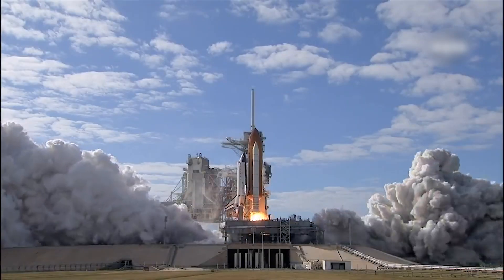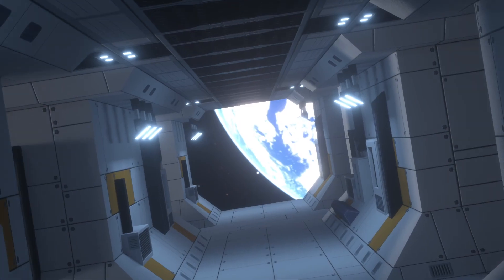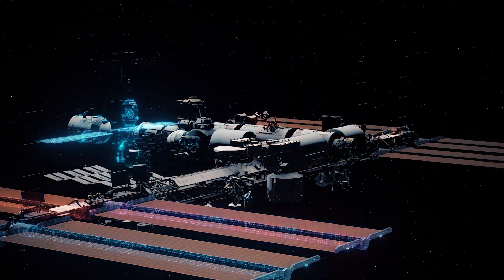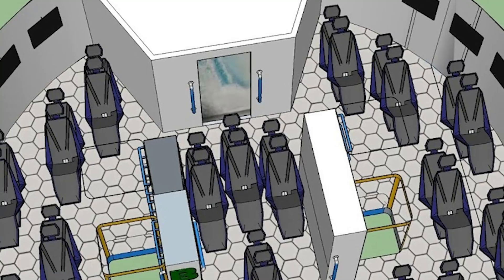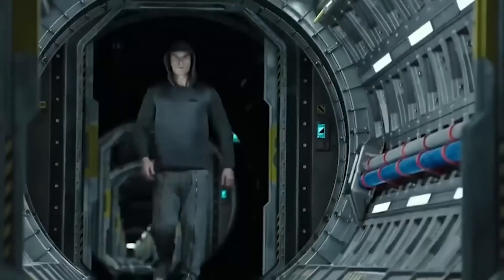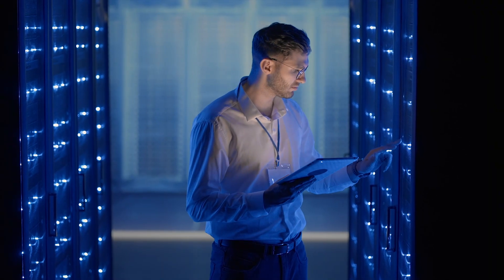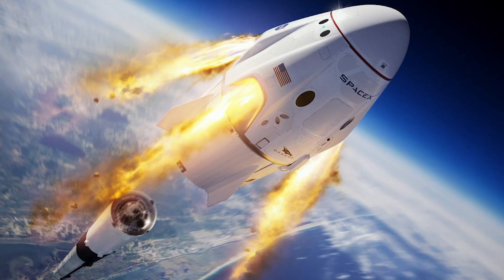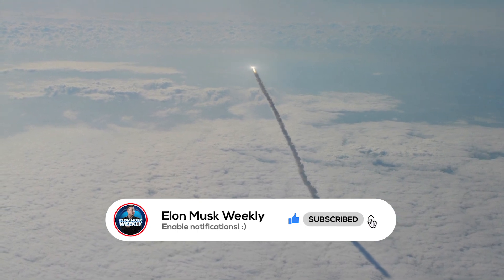SpaceX NEWS - INSANE Plan For Elon Musk's Starship To Sustain Life!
Elon Musk, the SpaceX and Tesla CEO wants to explore the far corners of space, and he wants you to come with him. But this fairytale adventure is heavily dependent on the success of the Starship rocket.  A lot has been said about the Starship and how it is the single most crucial project to humanity’s daring ambitions in space.

Join us in todays great SpaceX news, Tesla news and Elon Musk news video.

Here at Elon Musk Weekly, we work hard to give you the latest news, insight and rumors regarding Elon Musk and his companies such as Tesla, SpaceX, Neuralink and The Boring Company. News covering Tesla vehicles including the Roadster, Model S, Model X, Model Y, Model 3 and Cybertruck. SpaceX news covering the Starship, Falcon rockets and Mars colonization.

📺 Videos about Elon Musk, SpaceX, Tesla, Technology, Science and more.
📝 We at Elon Musk Weekly write, do voice and produce the videos we put out.

We do our best to amplify the content's original message by making it more cinematic and easier to understand. In this way we hope to reach out and thus educate more people about Elon Musk and his companies.

The majority of content used in videos is licensed by our partners. If you are the legal content owner of any content we used on the channel and would like to remove it, please contect us. We will resolve the problem.

1. The videos have no negative impact on the original works.
3. The videos are transformative in nature.
4. We use only the audio component and tiny pieces of video footage, only if it's necessary.